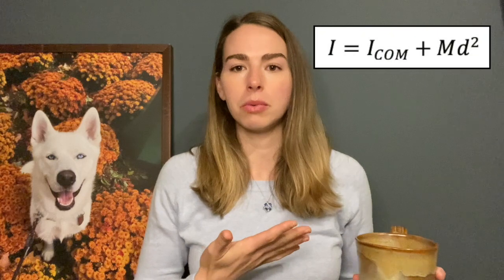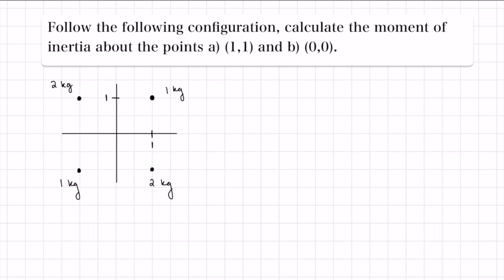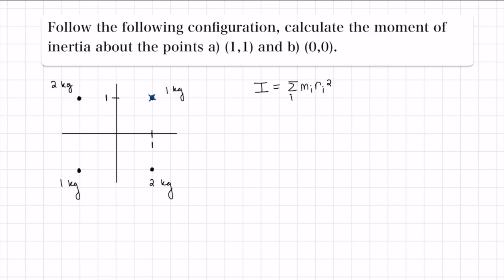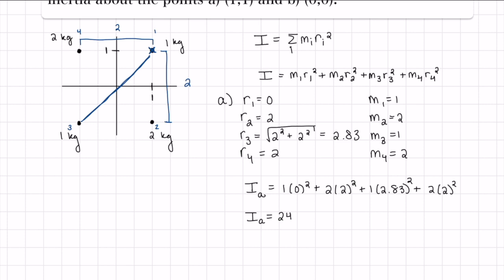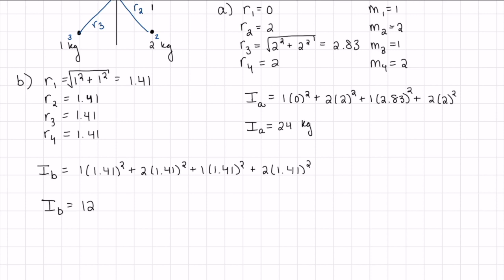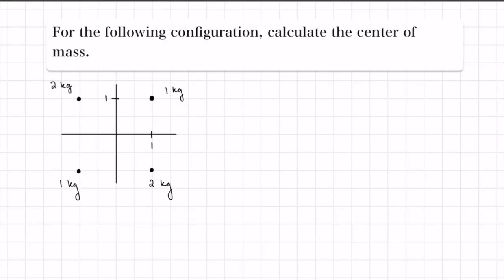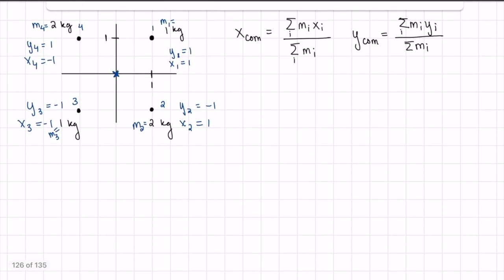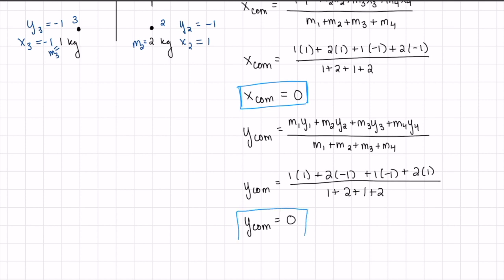Moment Of Inertia & Center of Mass | Problem-Solving Series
This video covers the equations and concepts of moment of inertia and center of mass for an intro algebra-based physics class. I go through three example problems as well.
1. Calculating moment of inertia for a collection of particles
2. Using parallel axis theorem
3. Calculating center of mass coordinates for a collection of particles